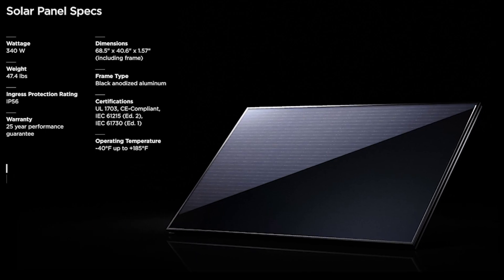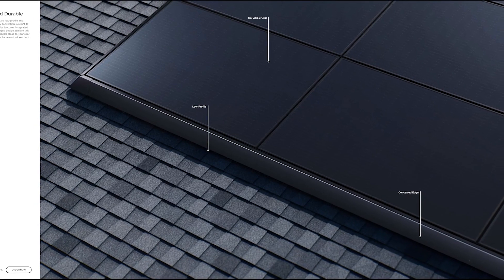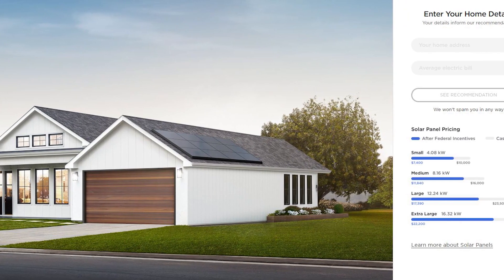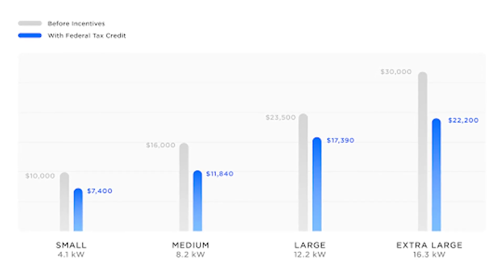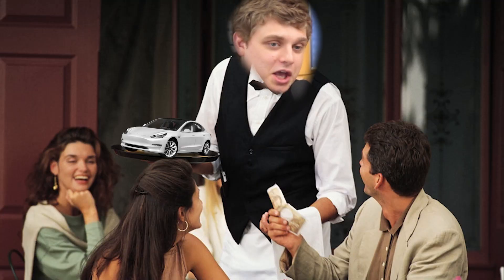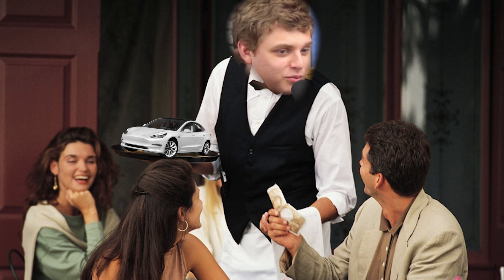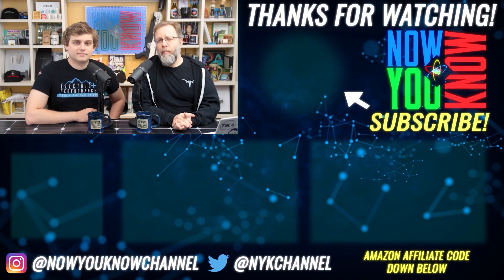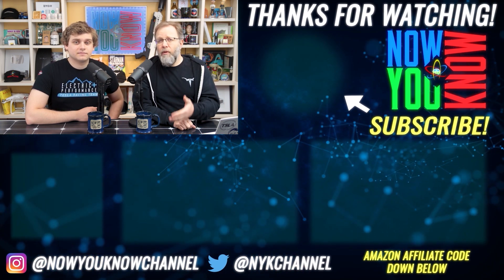Tesla's New Solar Panel | TTN Clips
6/22/2020